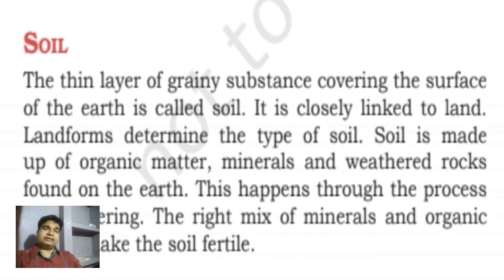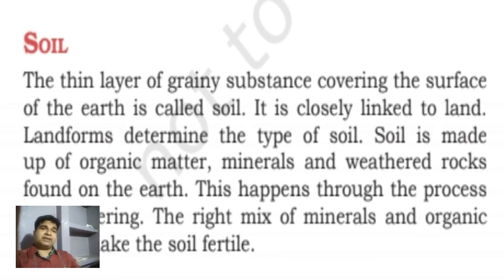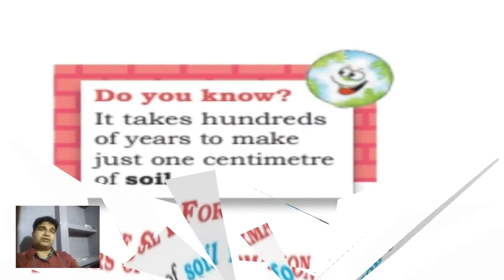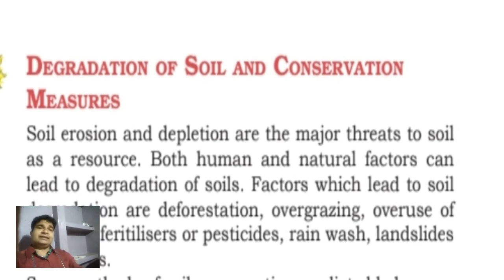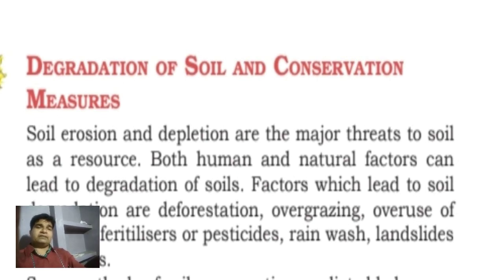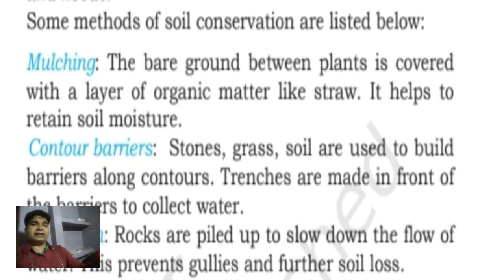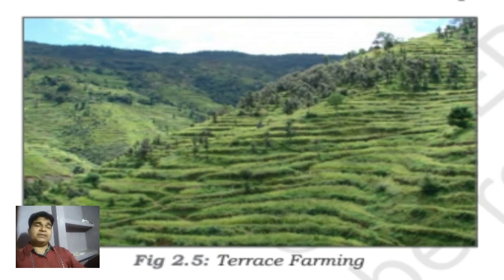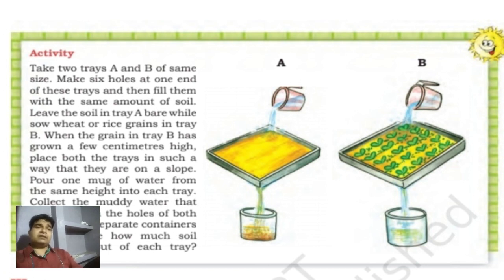Lesson 2( part 3)